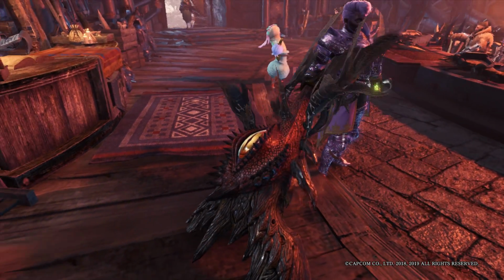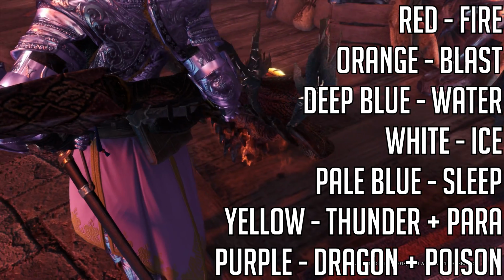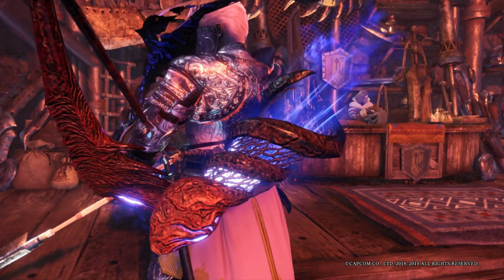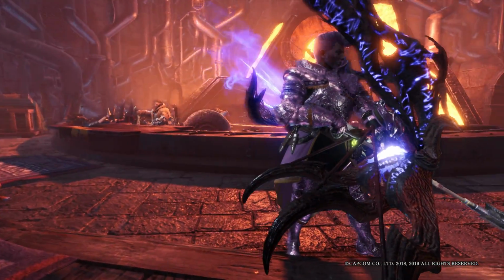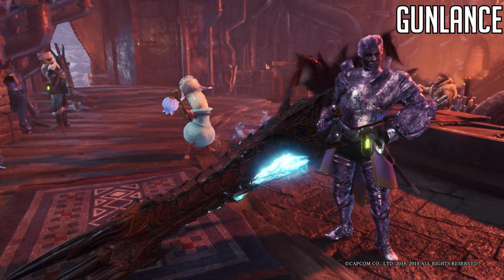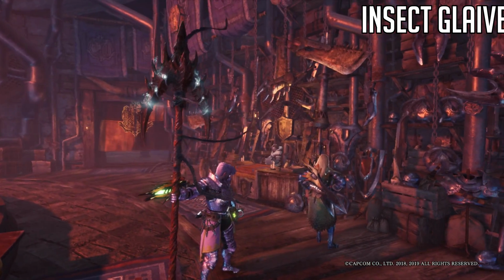All Safi'jiiva Awakened Weapons Showcase - Top 5 Safi'jiiva Weapons - Monster Hunter World Iceborne!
Every single transformed fully awakened Safi'jiiva weapon! Enjoy!

Monster Hunter World Iceborne is here! Its time for some Monster Hunter World Iceborne Safi'jiiva gameplay as we go through the Monster Hunter World Iceborne Safi'jiiva Weapon Guide and Iceborne Safi'jiiva Awakened Weapon looks cause they are awesome! Monster Hunter World Iceborne Safi'jiiva siege weapons breakdown in the Monster Hunter World Iceborne Safi'jiiva Iceborne Top 5 Weapons don't miss Monster Hunter World Iceborne Safi'jiiva Weapons awakened forms gameplay!